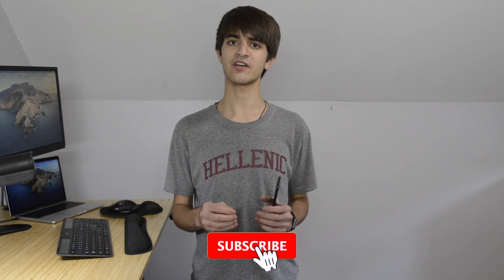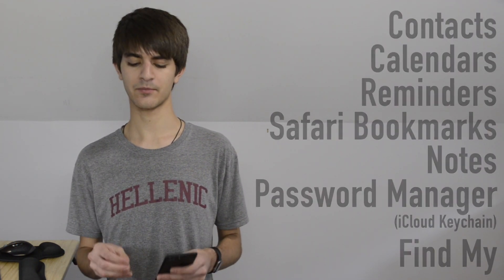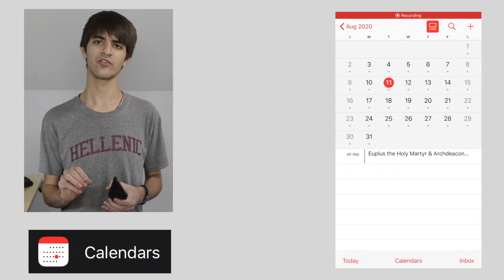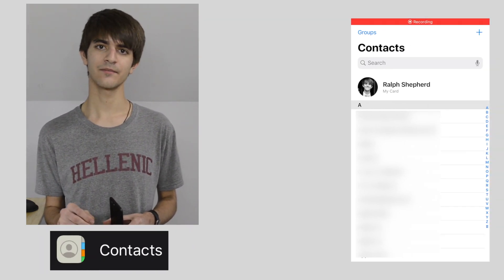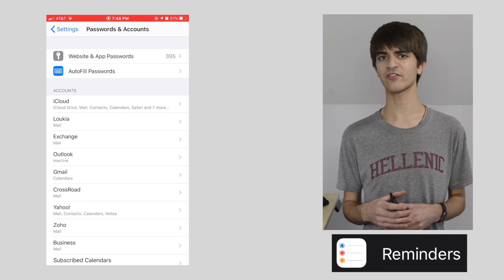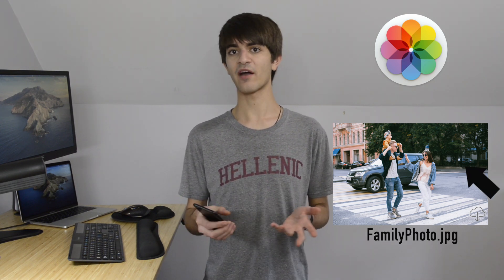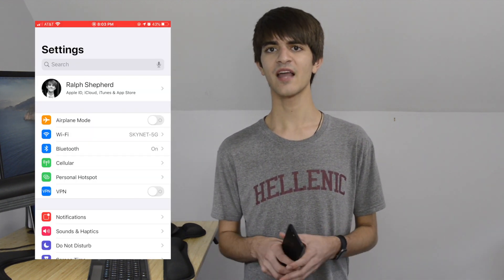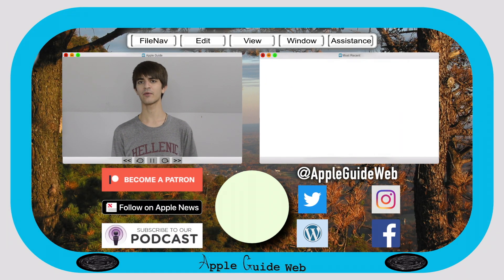Lose Your Phone, But DON'T Lose your DATA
Our lives run on our iPhone. What would happen to your data if you lost your phone, or maybe one day it just didn't turn on? One day this will happen so be prepared and know how to keep your data safe.

▶︎Apple Support: How to back up your iPhone, iPad, and iPod touch to iCloud
▶︎CNet: If you get the 'Not enough iCloud storage' alert you can still back up your iPhone
▶︎Apple Support: Add an email account to your iPhone, iPad, or iPod touch
▶︎Digital Trends: How to add your email account to an iPhone
▶︎Business Insider: How to add any email account to your iPhone
▶︎iMore: How to change your email account settings for iPhone and iPad

▶︎MacRumors: How to Use iCloud Photo Library in Photos to Sync Pictures Between Devices